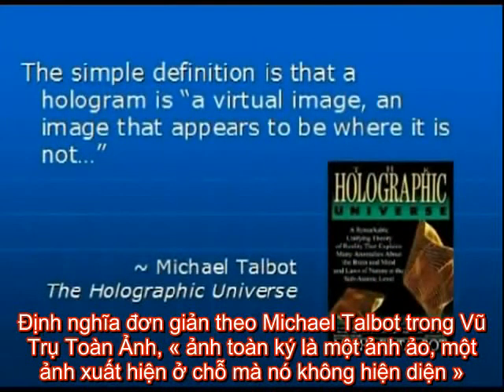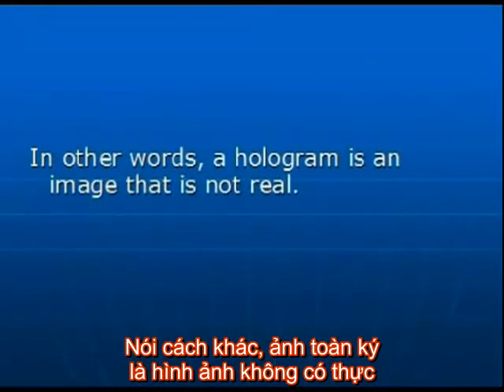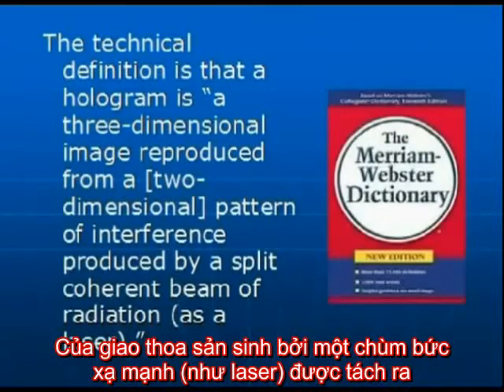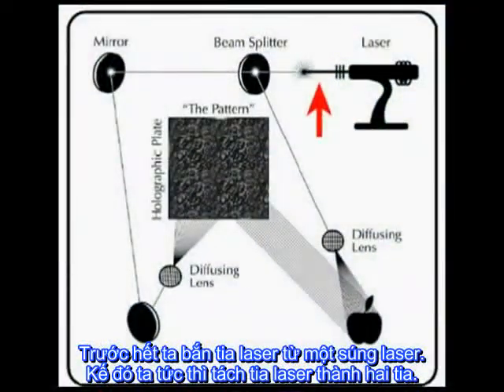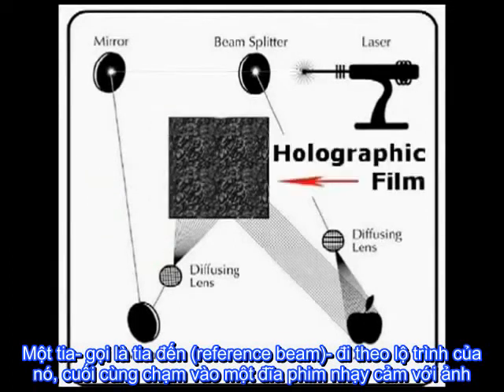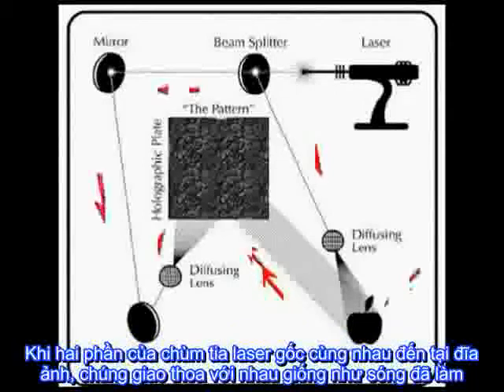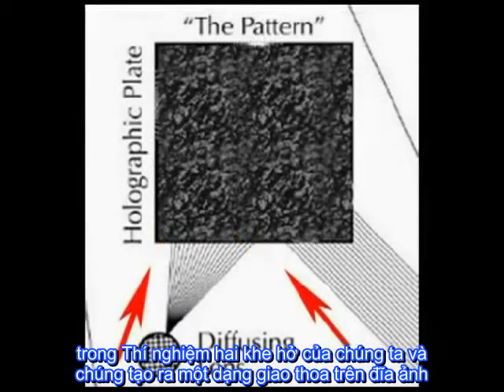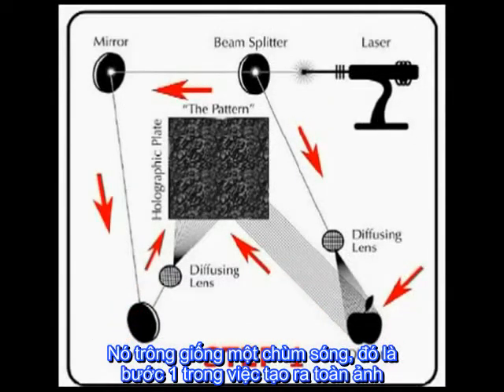Universe 3 - Nguyên Lý Toàn Ảnh - Ảo Ảnh Xuất Hiện Cách Nào